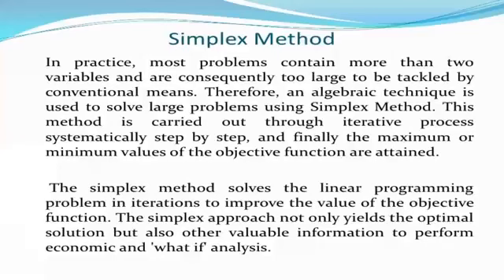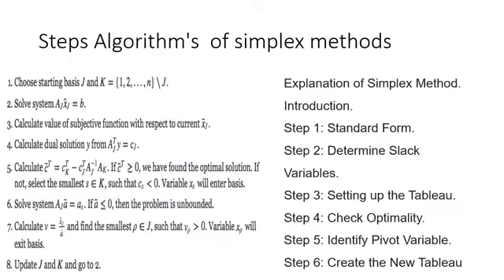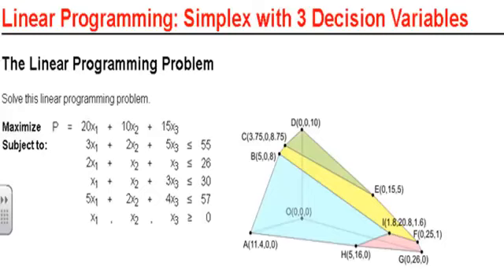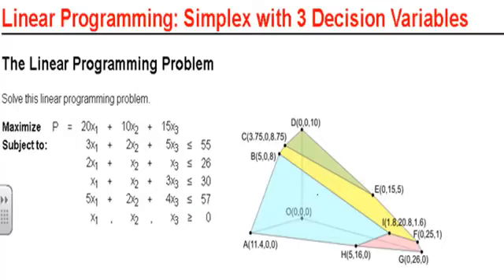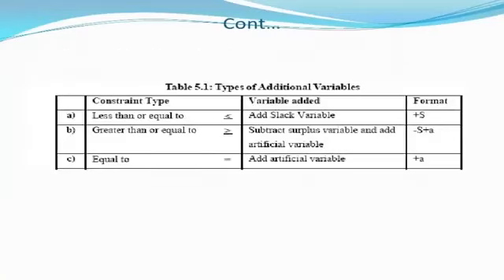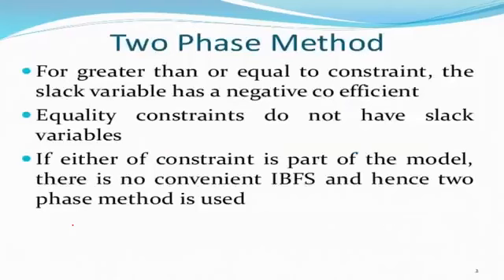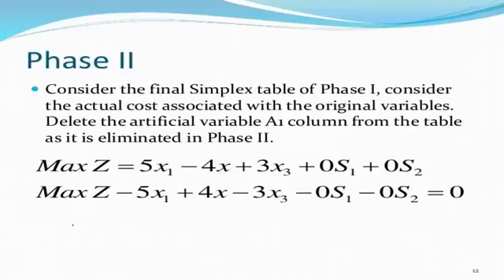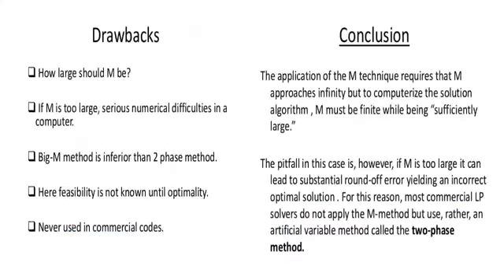Operation research Lecture 4th